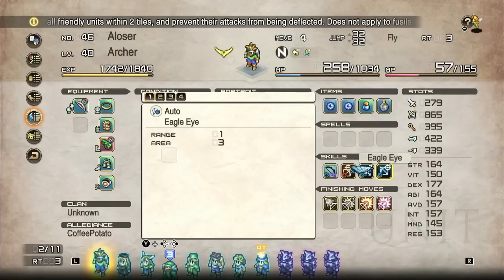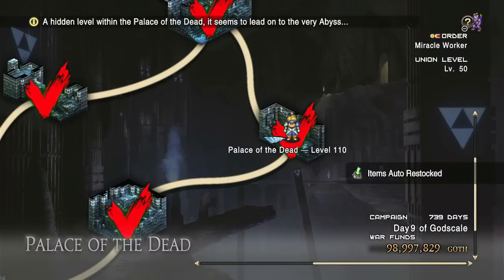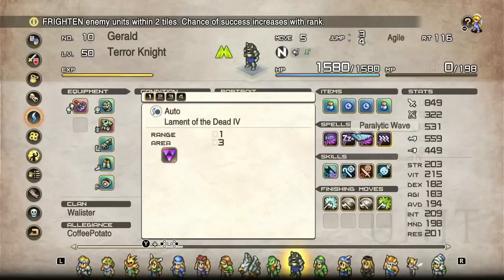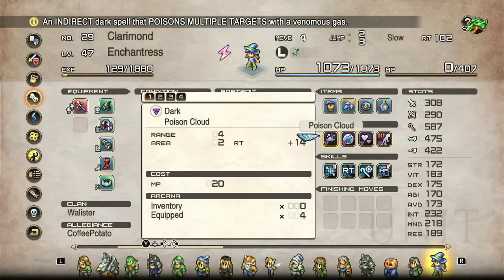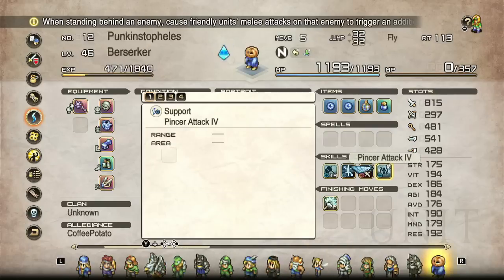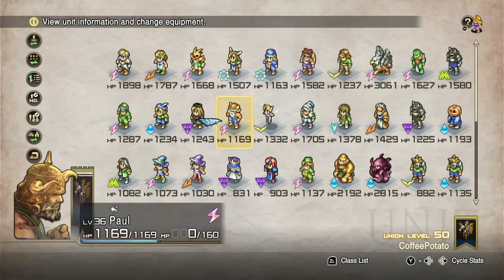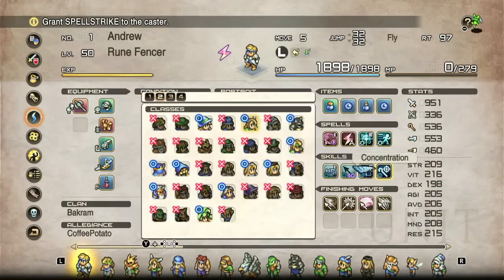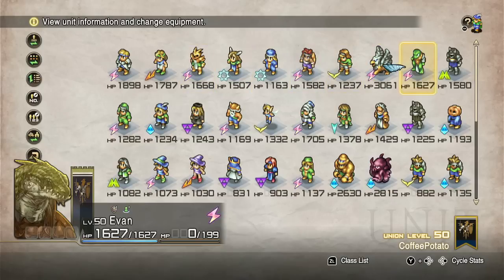Tactics Ogre Reborn: Advanced Buffs and Interactions Lecture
Tactics Ogre Reborn has a lot of Debuffs. Most interact in more ways than they say. Let's discuss how to use them properly!